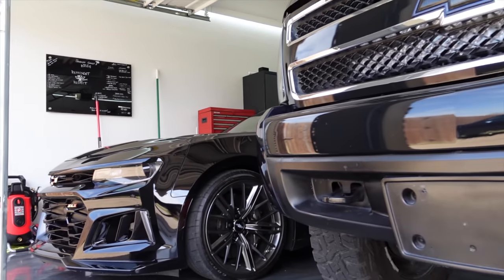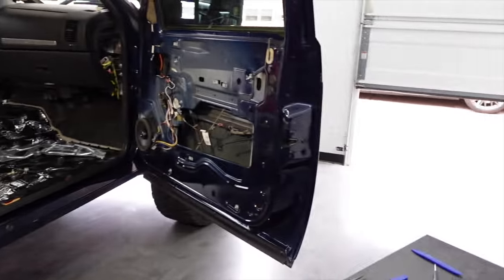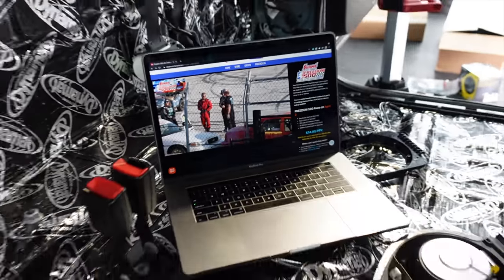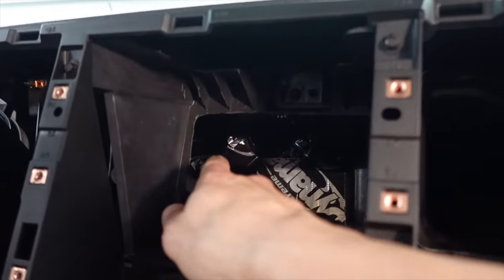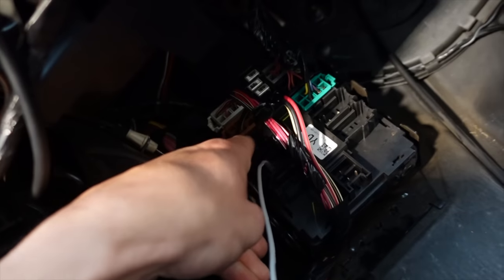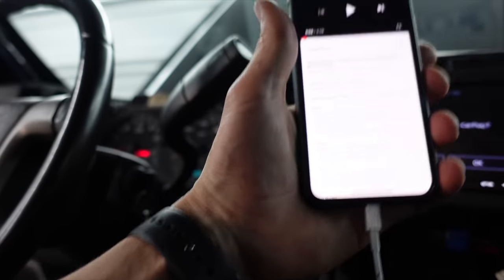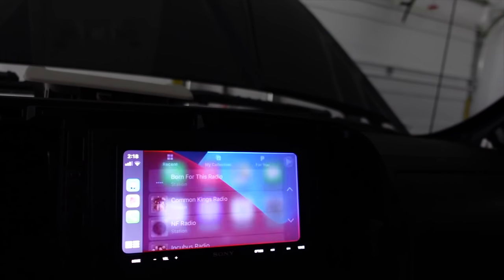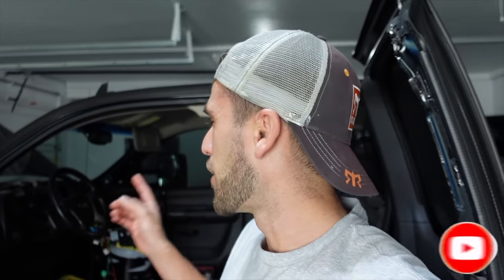The [ULTIMATE] Silverado Stereo System - Sony AX7000 + Kicker: Interior Build Pt. 3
2007 Silverado - Custom Sony AX7000 with BUILT-IN AMPLIFIER installation with Full KICKER SPEAKERS and Kicker 10" Comp Subwoofer. Doors with full Dynamat coverage! This thing BUMPS and is SO CLEAR! Mind. Blown.

NOW ON TIK TOK: @Lonestar_Hawaiian

-Aloha-